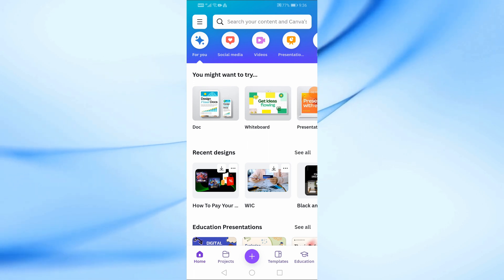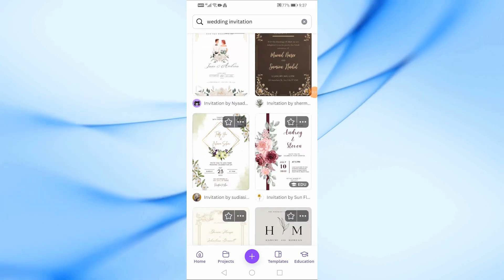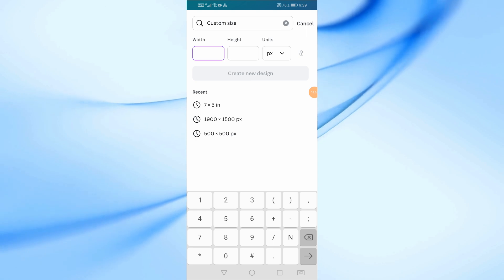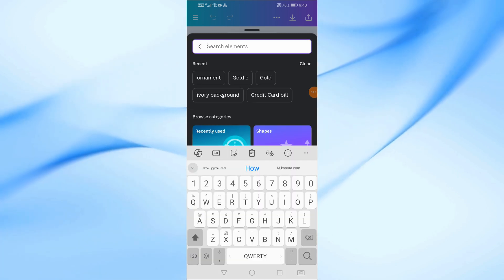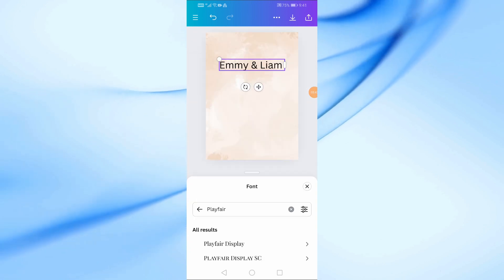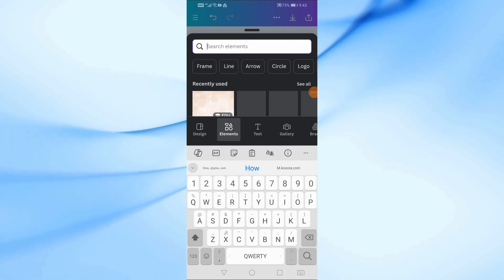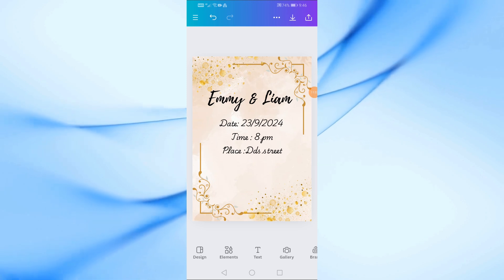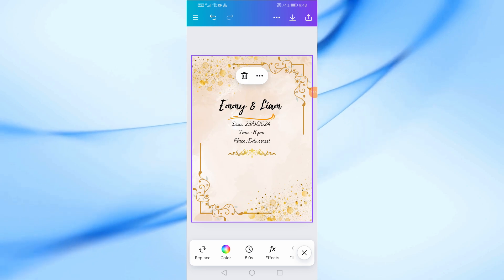How To Make Invitation in Canva Using Phone: Step-by-Step Guide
In this video, I'll show you how to design beautiful invitations using Canva right from your phone! Whether you're planning a party, wedding, or any special event, I'll guide you through the process of choosing a template, customizing it with your details, and adding your unique touch—all from the convenience of your mobile device. Perfect for beginners and anyone looking to create professional-looking invitations on the go.